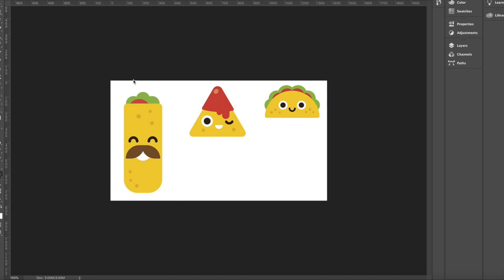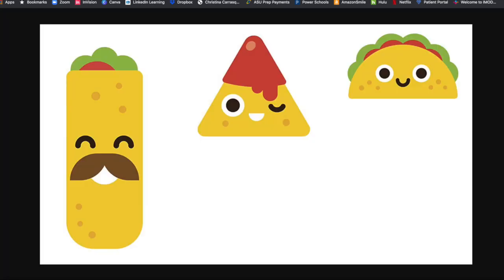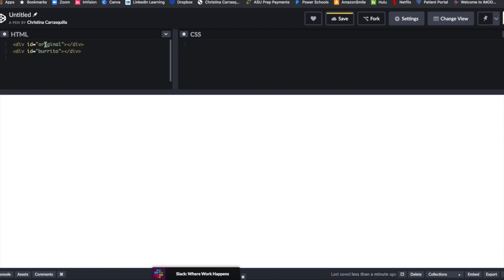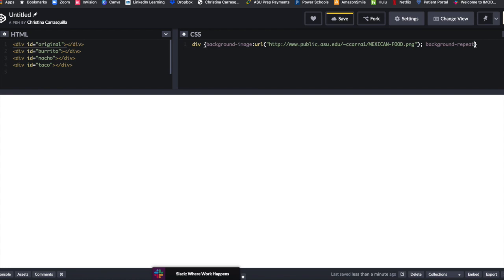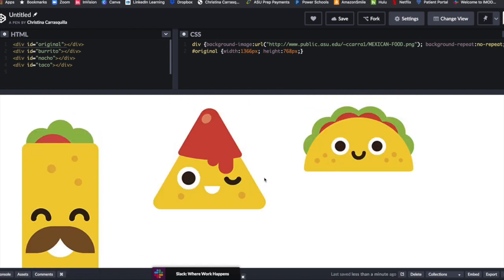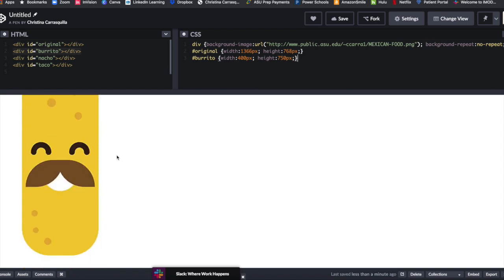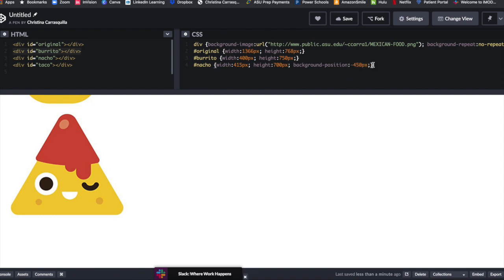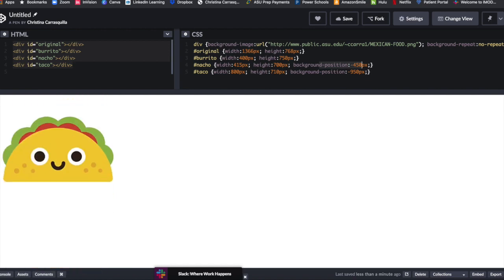How To Videos: CSS Sprites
This video shows how to make and use CSS Sprites. You'll need Adobe Photoshop and an HTML editor or Codepen.io.